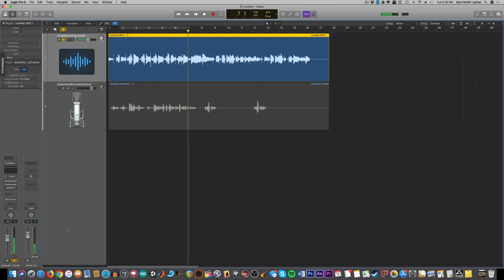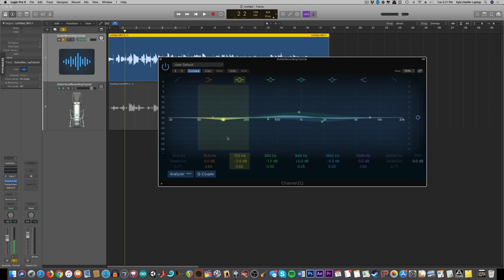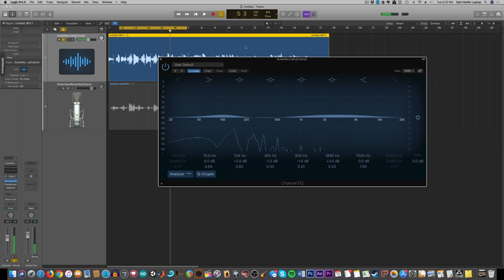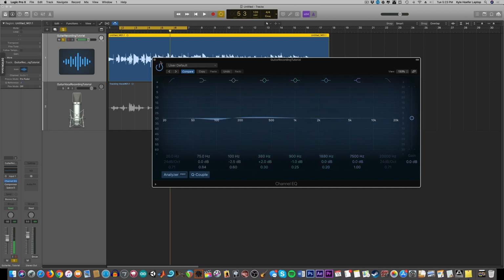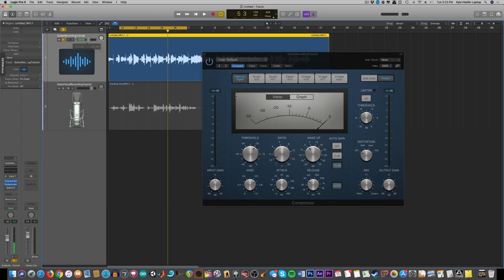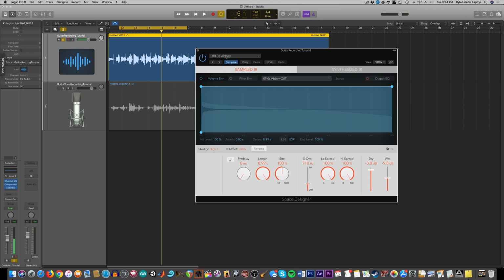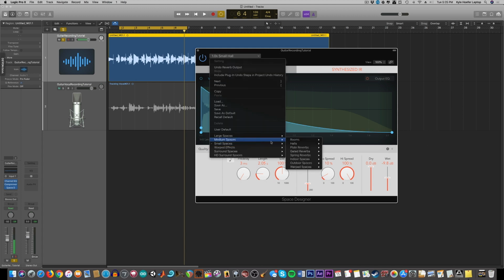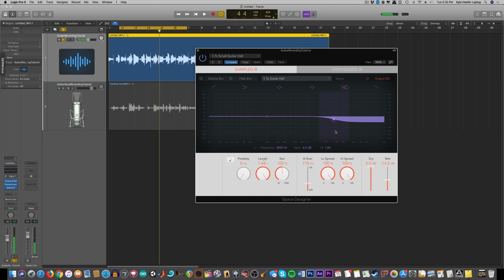How I Record & Mix Guitar (For Covers)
I've had a few questions regarding the way I get my guitar to sound the way it does in my tutorials and covers, today I'm going to show you!

If you enjoyed, please check out another cover/tutorial!

Or check out some of my originals on Spotify!